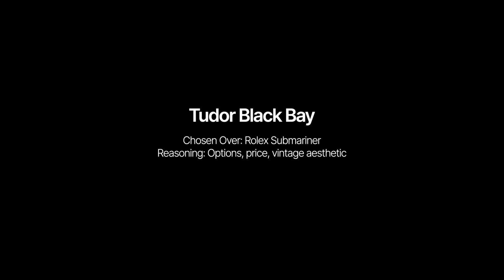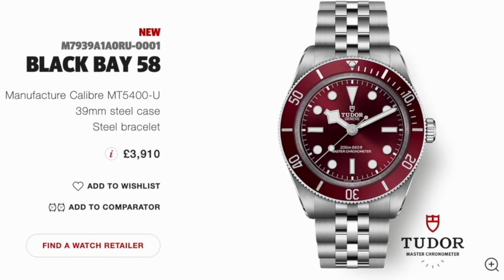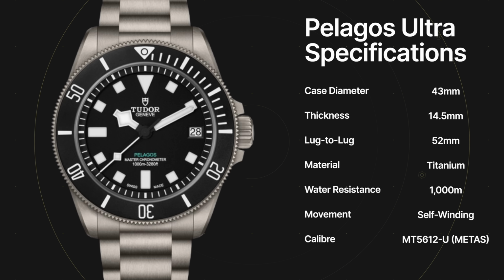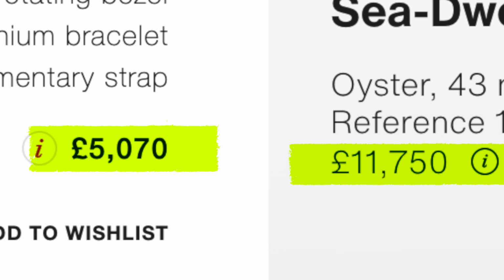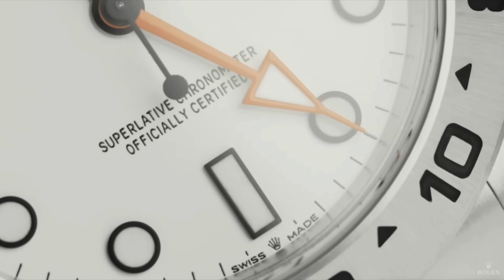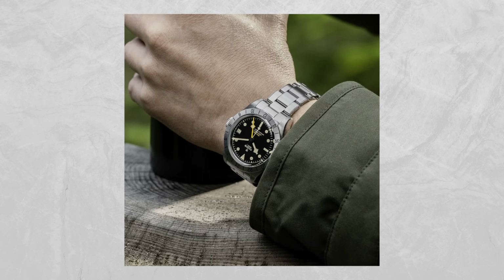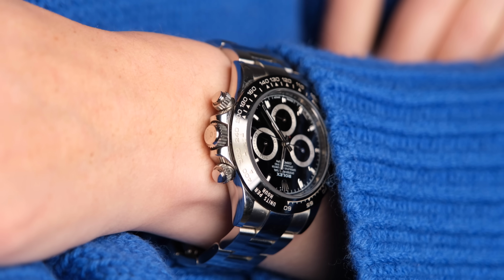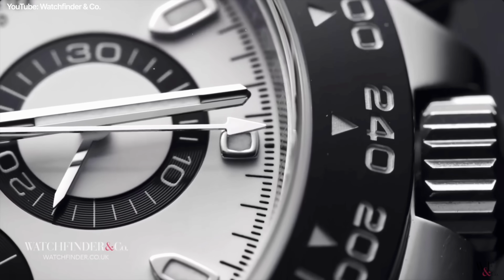4 Tudor Watches that are BETTER than Rolex Equivalent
Are Tudor watches actually BETTER than Rolex? In this video, we break down 4 Tudor watches that outperform their Rolex equivalents – in value, design, and everyday wearability. While Rolex dominates luxury watch conversations, Tudor is often overlooked as the more affordable “little brother.” But the truth is, in some cases, Tudor delivers a stronger package than Rolex at a fraction of the price.

We’ll compare head-to-head:
⏱️ Tudor Black Bay vs Rolex Submariner – classic diver showdown
⏱️ Tudor Pelagos 39 / Pelagos FXD vs Rolex Sea-Dweller – the ultimate tool diver comparison
⏱️ Tudor Black Bay Pro vs Rolex Explorer II – adventure and travel functionality tested
⏱️ Tudor Black Bay Chrono vs Rolex Daytona – chronograph style and substance

Whether you’re deciding between Tudor and Rolex, or just want to know why some collectors are choosing Tudor over Rolex, this video breaks it all down.

TIME STAMPS:
0:00-0:13 - Intro
0:14-2:34 - Tudor Black Bay 58
2:35-6:00 - Tudor Pelagos Ultra
6:01-8:26 - Tudor Black Bay Pro
8:27-10:31 - Tudor Black Bay Chrono
10:32-10:50 - Outro
10:51-11:48 - Pope tier patrons = GREATEST HUMANS!!!